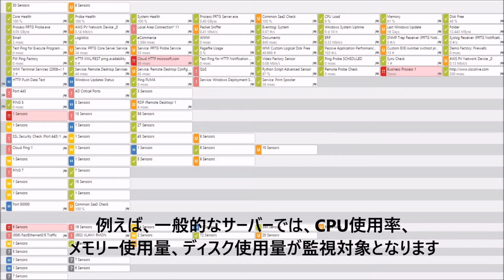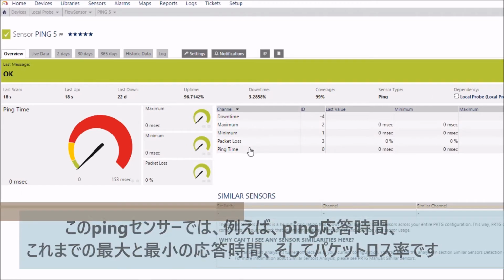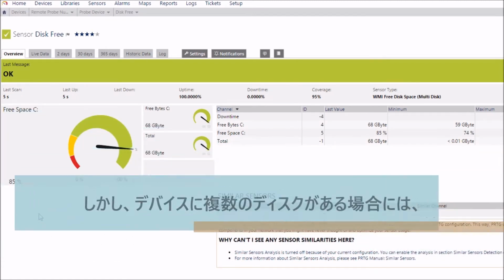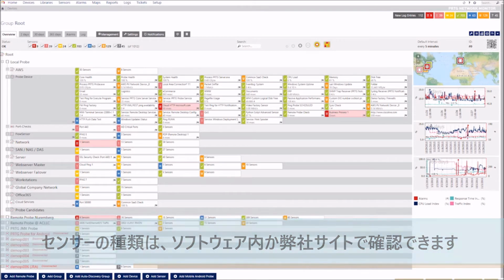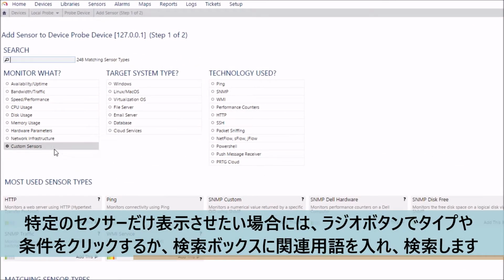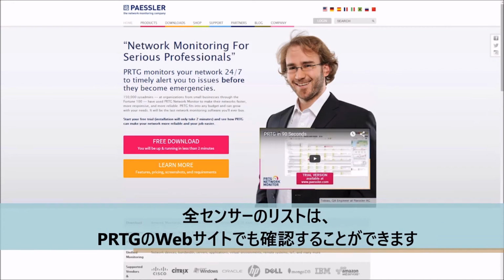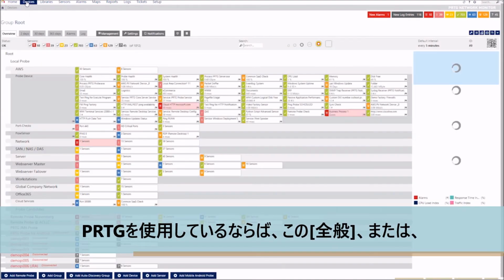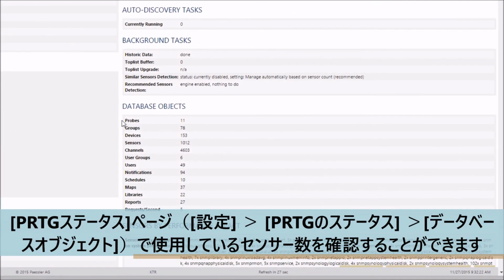PRTG チュートリアル『What is a sensor? （センサーとは？）』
【What is a sensor? -Tutorial- PRTG Network Monitor】

このビデオでは、PRTGの開発元 Paessler社の同名のビデオに日本語字幕を追加したものとなります。
（4分46秒/日本語字幕）

【PRTG Network Monitor】
PRTG Network Monitor(ネットワークモニター)は追加アドオン不要、追加コスト不要のオールインワンネットワーク監視・サーバー監視ツールです。
世界中で150,000 以上のライセンスのインストール実績があり、1つのライセンスに必要なものはすべて含まれています。さらに、インストールは2分で完了。
Windowsでご利用いただけるため、特別な環境を必要としません。
ネットワーク自動検出、設定ウィザード、200種類を超える組み込み済みセンサーなど、トレーニング不要で誰でもすぐに使い始めることができます。

本件に関するお問合せ
ジュピターテクノロジー株式会社